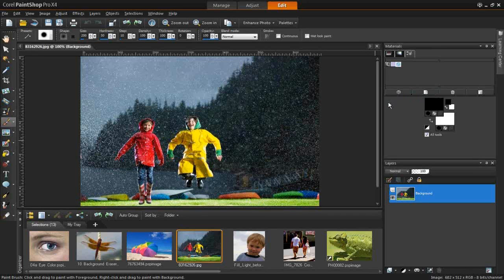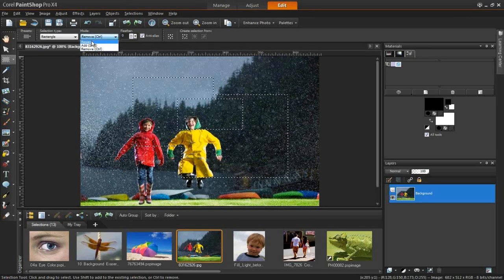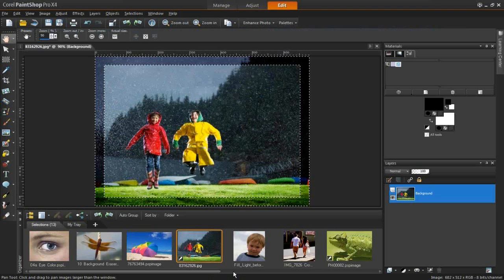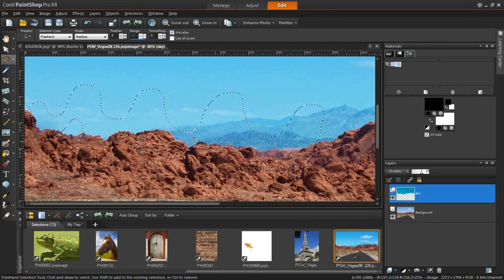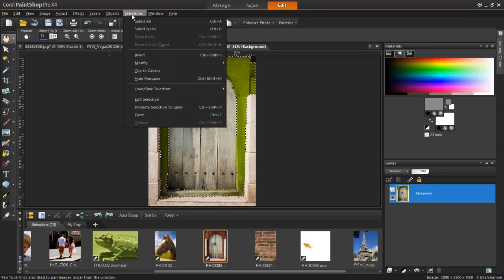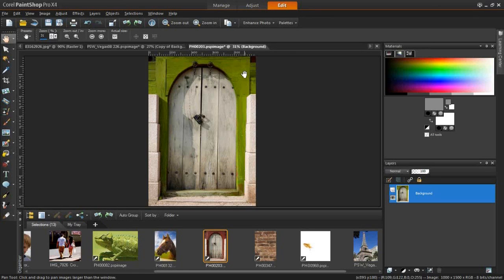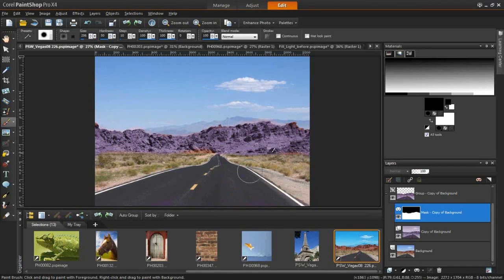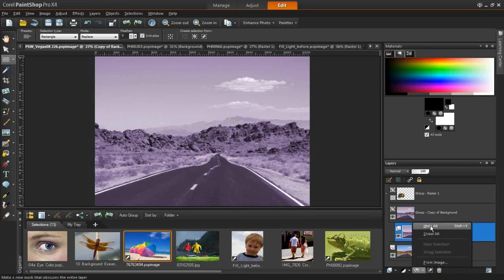Shop Class: Selections and masking tools in PaintShop Pro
Learn more about the selection tools and how to modify and save selections. Also included is an introduction to mask layers and how to combine these tools together to create interesting effects and multiple image collages.